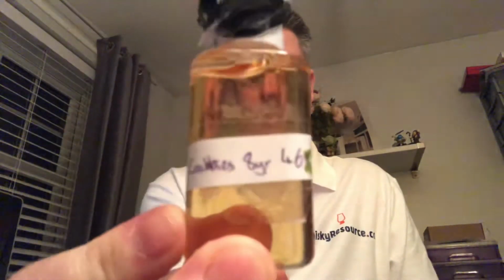Review 115 John Crabbie 8 Year Old Single Malt Whisky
This review is of Crabbies 8 Year Old Single Malt Whisky,